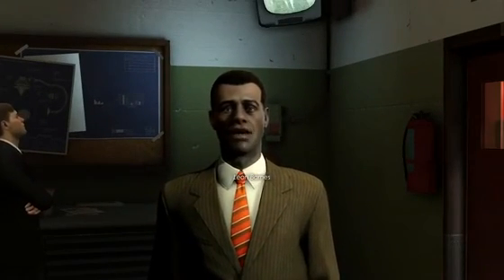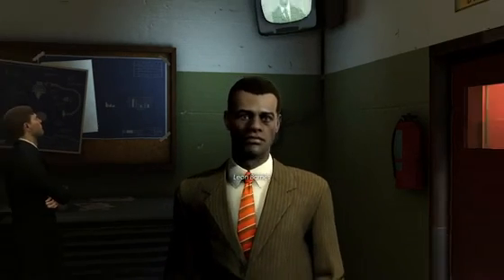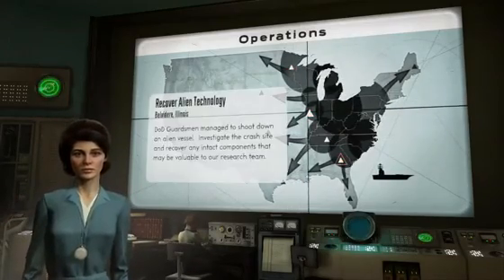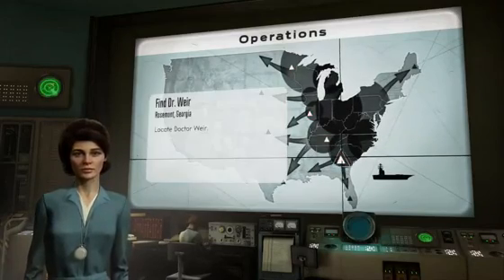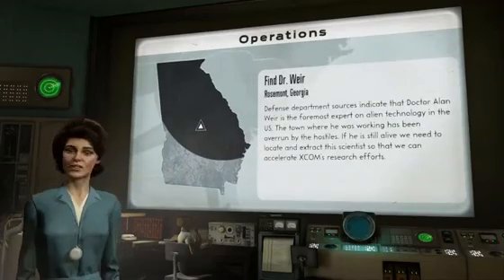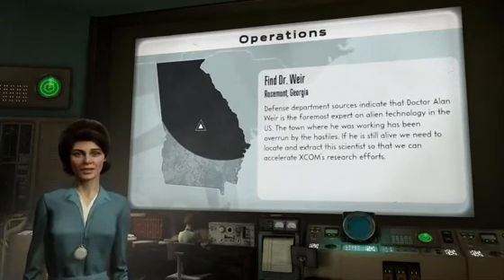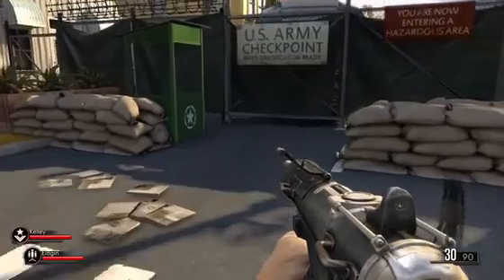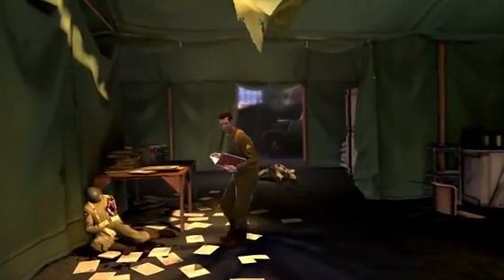X-Com - E3 2011 playthrough